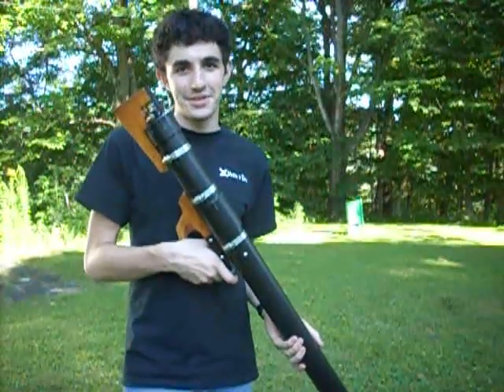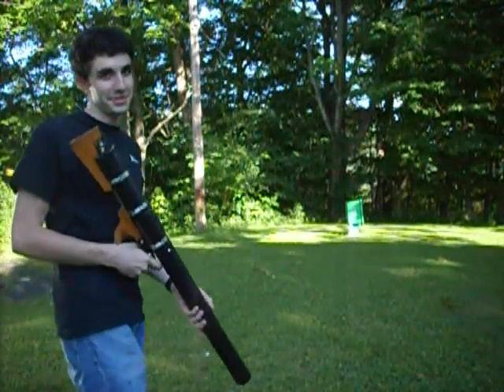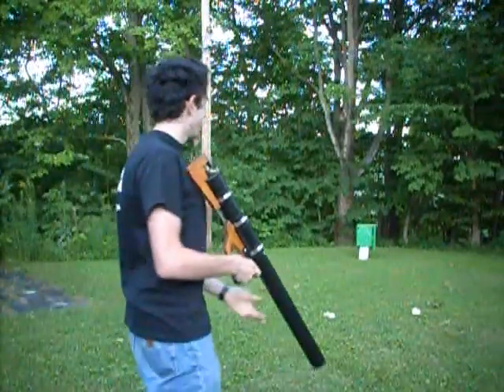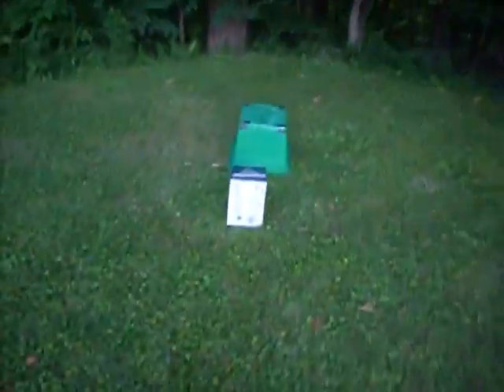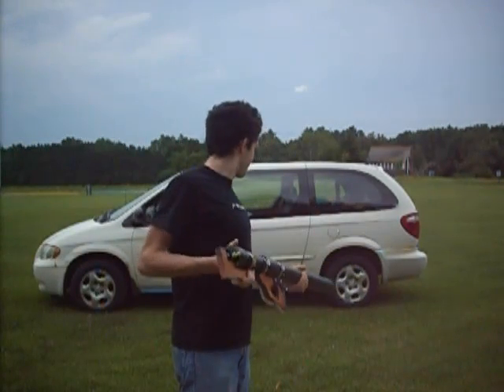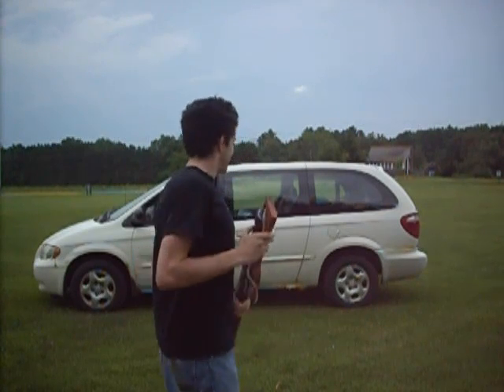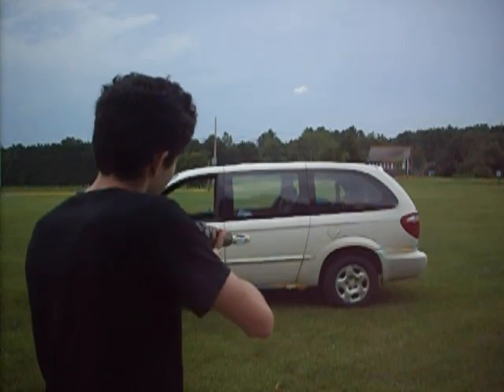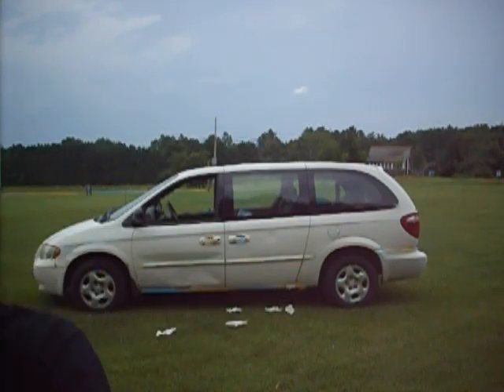Air Cannon Demonstration (Dents Car Door With a Water-Balloon)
A Demonstration of my latest air cannon, the LAW II. The car door shot is at 1:52